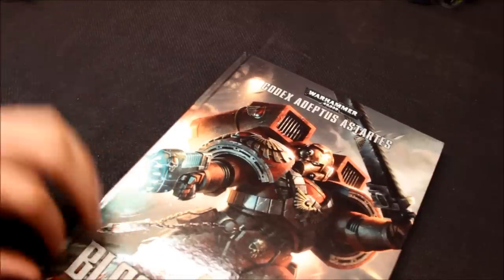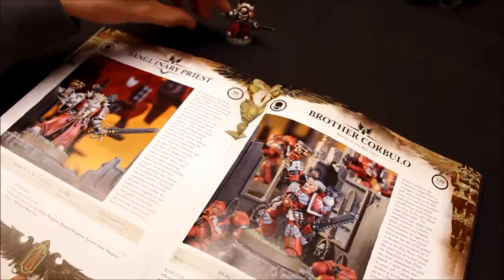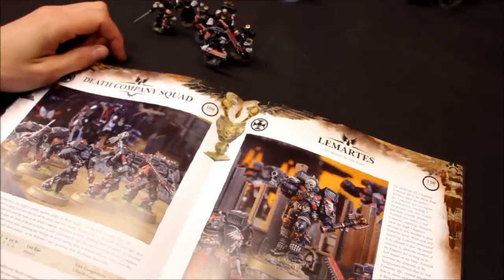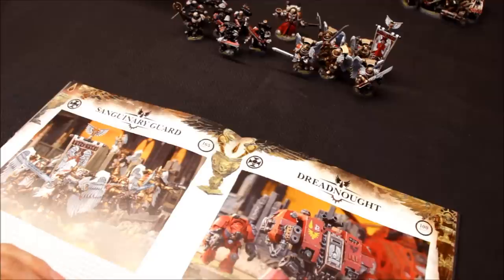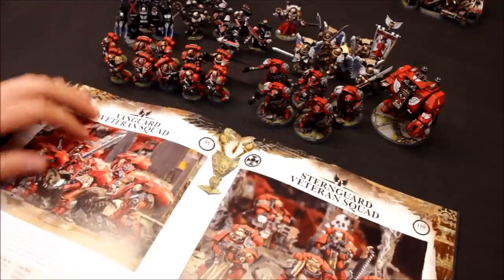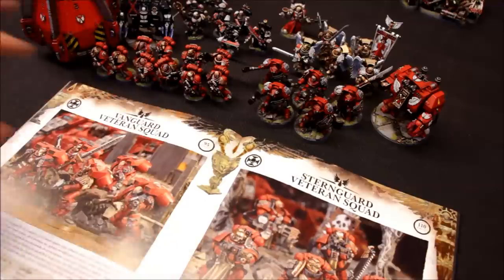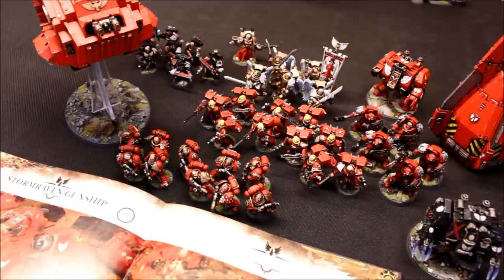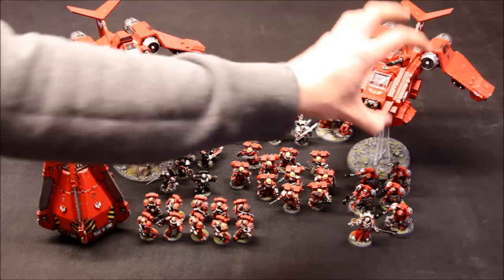BLOOD ANGELS 2 Complete Army Overview, Tactica & Battle Plan! Warhammer 40K Army Showcase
Here is my revamped Blood Angels Army complete and ready for action! In this video I show you the whole army, and go through each unit...why I chose it and how it fits in to the force. I also discuss my overall battle plan for future games!

This video will be 'Blood Angels Central' on my channel...so add your comments about this force, and your own input for others to see and learn by! Enjoy the video!:)

I have been painting figures by Games Workshop now for years, and 'YES!' they are the finest miniatures in all the world. I want to share with you how I go about painting my Warhammer 40,000 armies, and also will produce Battle Report videos, as painting an army is just half the fun! I also plan to produce 'how to paint...' video tutorials!

Check out my Pro Painted Unit Showcases, Step-by-Step Pro Painting Tutorials, Battle Reports, and more...:-) All in HD!

For my video camera is use a Canon EOS 60D DSLR Camera (Canon Digital Camera). Also using Image Stabilization lenses (Macro Lens, and Telephoto Lens - just the original kit lenses that came with the camera, and a 50mm F 1.4 Lens). For my camera tripod I use a lightweight Manfrotto 055XPROB tripod, and for sound capturing I use a Rhode Directional Condenser Video Microphone (Rhode VideoMic) which I think does a great job! I hope to upgrade soon, but I thought the outcome so far is pretty good!